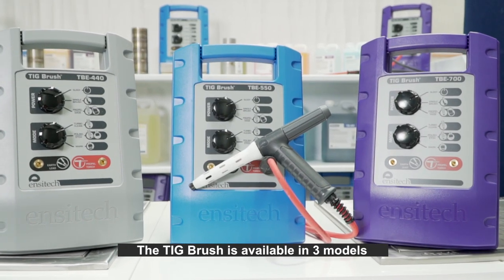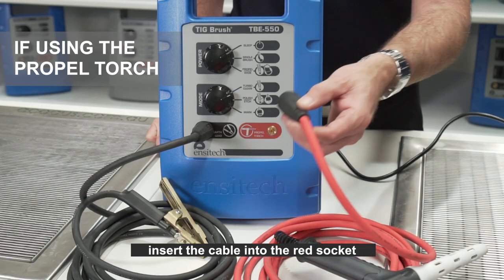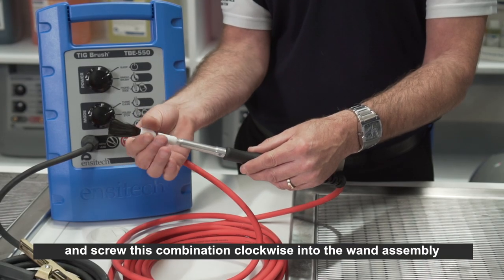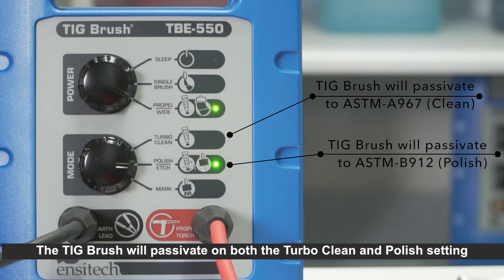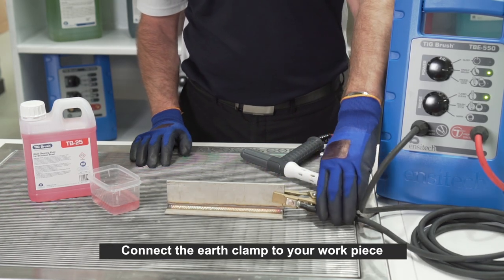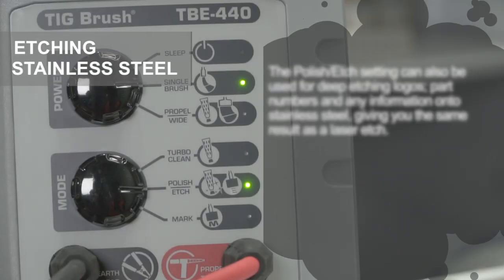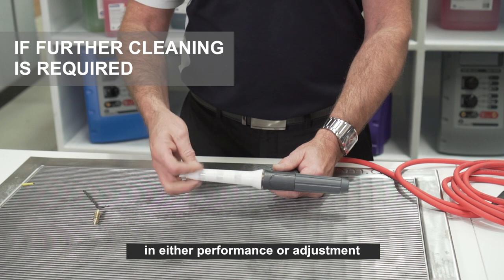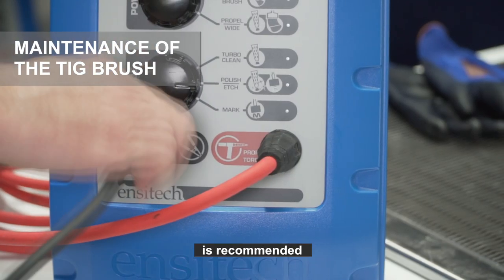Training Video For TBE/X-440,550,700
The Ensitech TIG Brush video outlining how to use the latest TIG Brush models and PROPEL Torch for cleaning, polishing and passivating stainless steel welds.